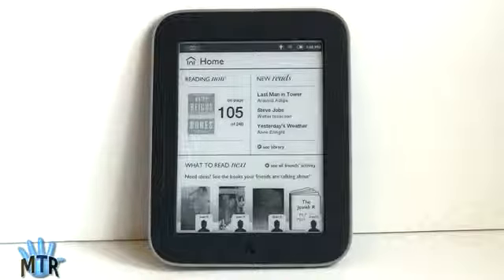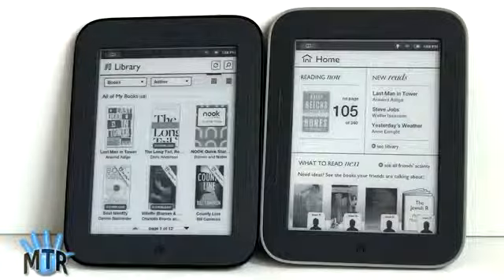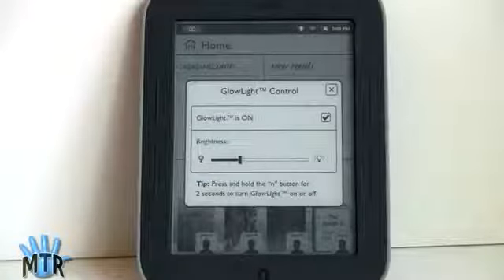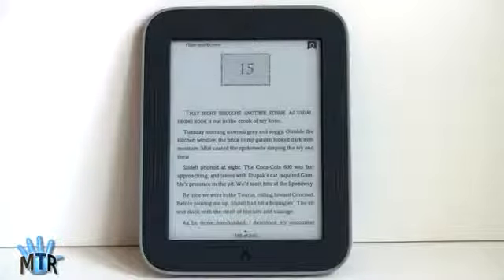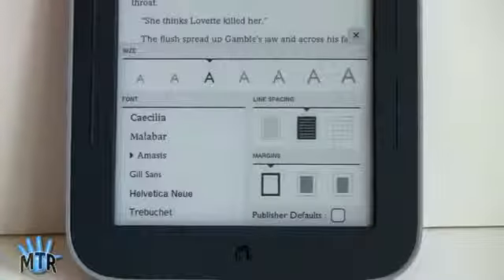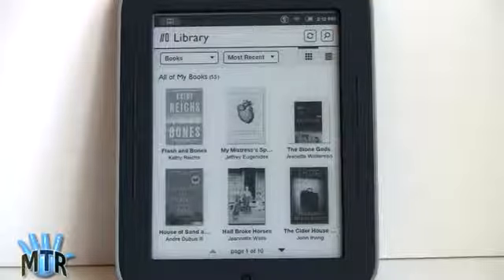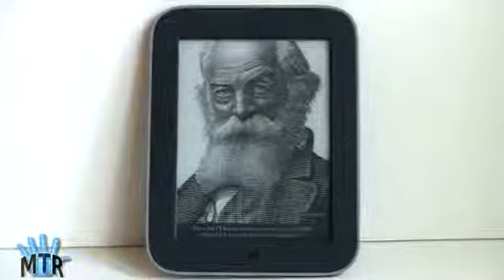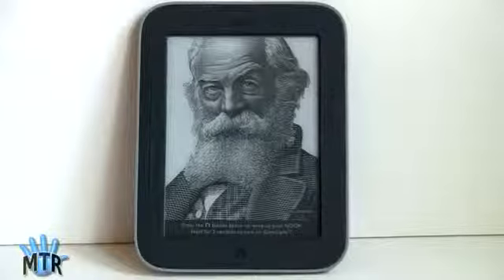Nook Simple Touch with GlowLight Review